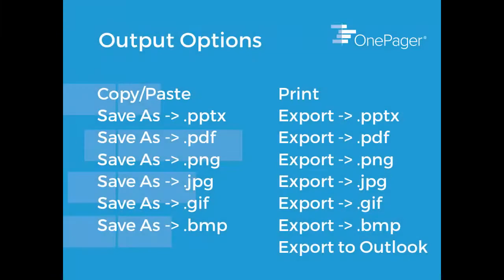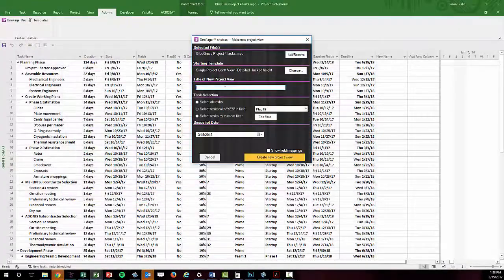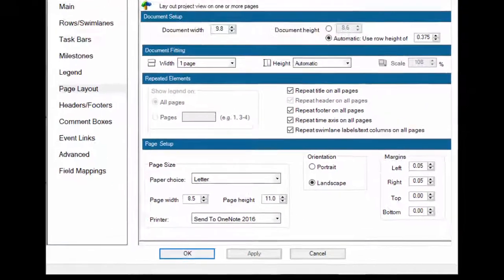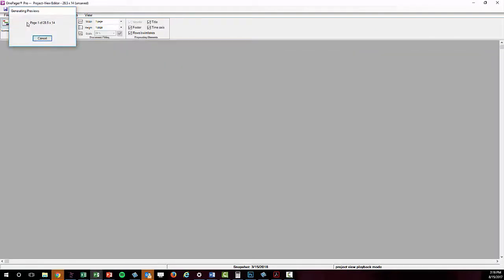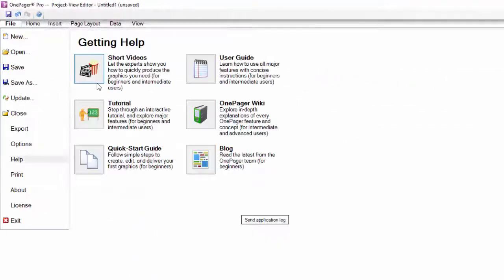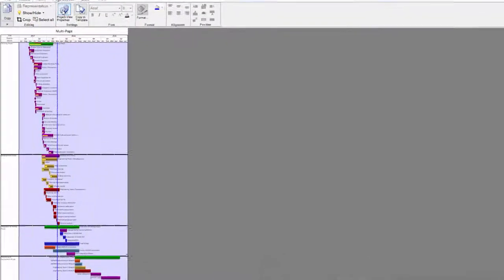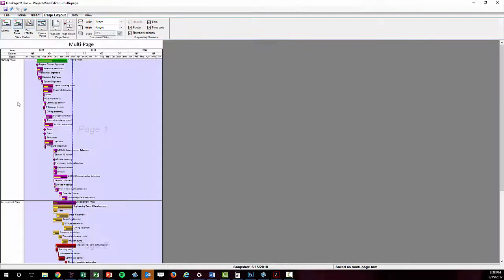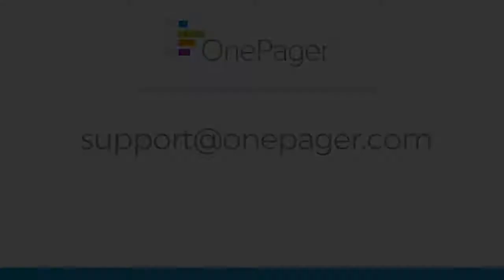OnePager Output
Getting your OnePager visuals out for consumption by your audience.